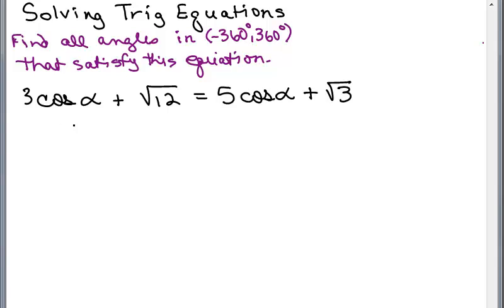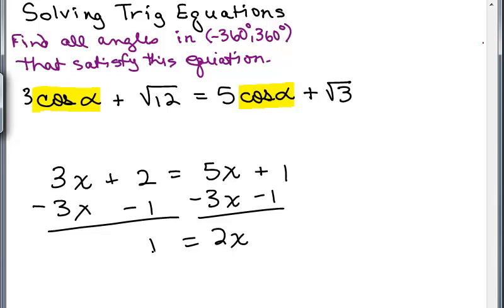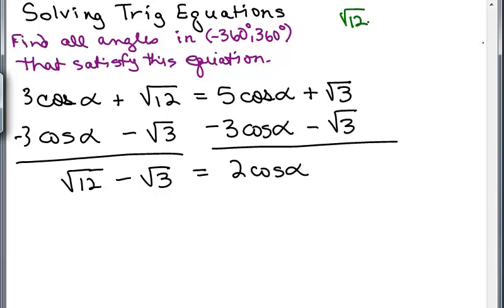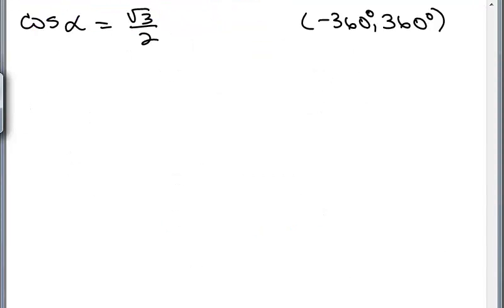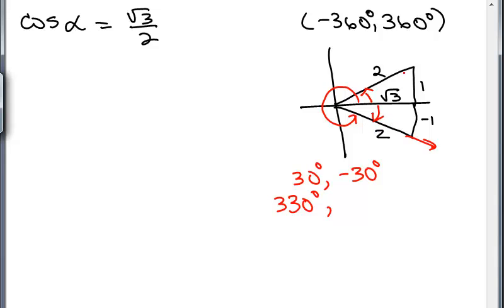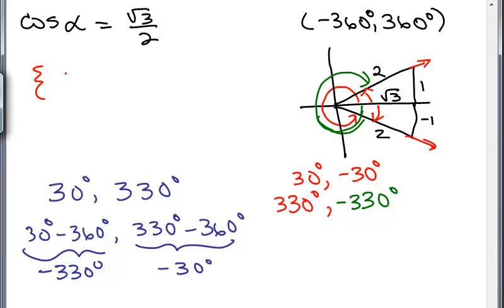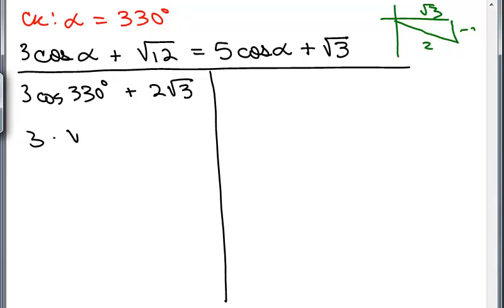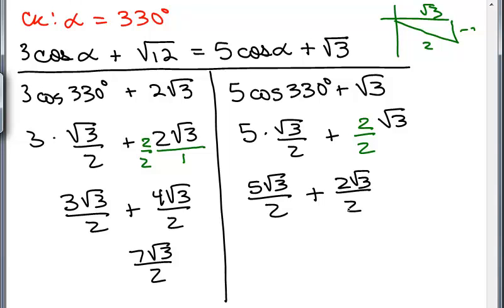Solve Trig Equation 11